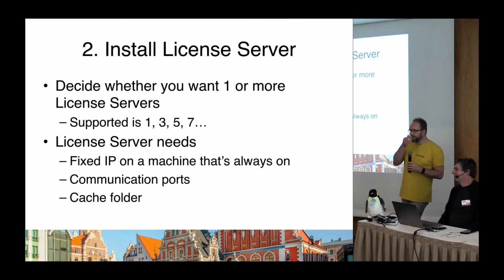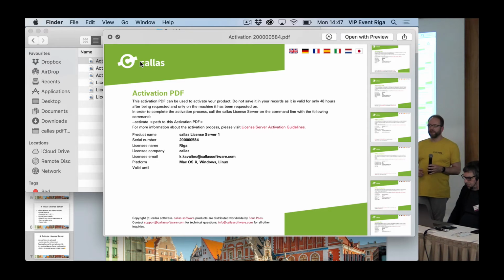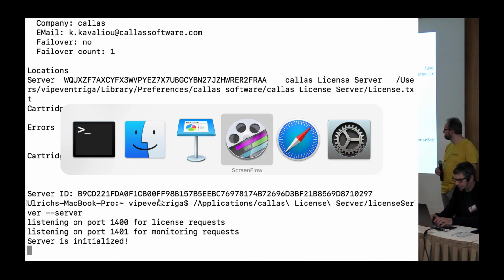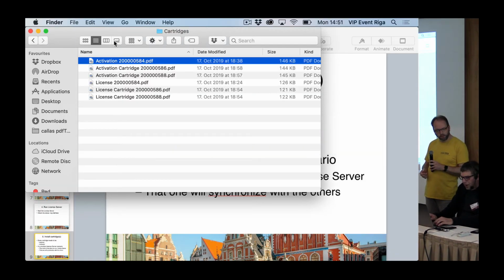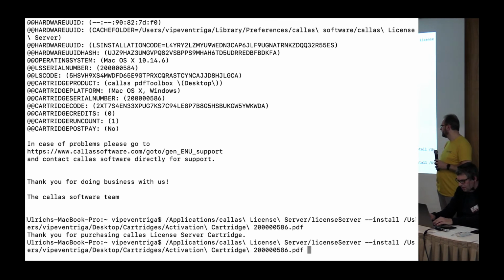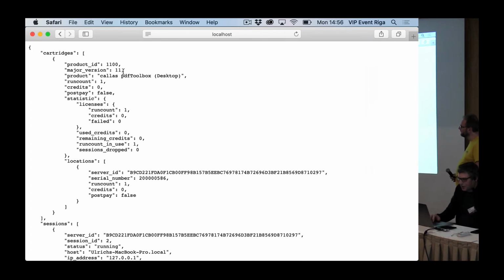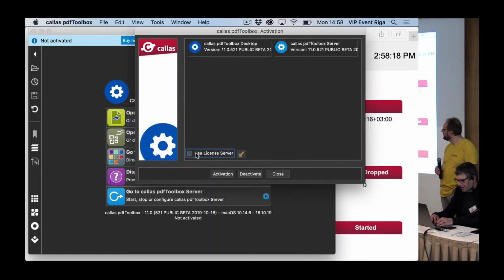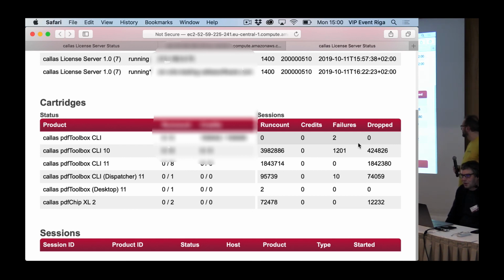A look inside the License Server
In this video, you get to see how License Server works in practice. We’ll explain how to work with cartridges, move a License Server, handle failover, combine pdfToolbox Desktop and License Server, and much more!

00:17 - Why License Server?
03:05 - License mechanism for License Server matches your project or not?
04:10 - Install License Server
06:20 - Activate License Server
08:25 - Get License Server’s status
09:55 - License Server’s REST interface
11:30 - Install and activate cartridges
12:18 - Demo on cartridges
14:42 - Usage of License Server on pdfToolbox Desktop
19:30 - License Server running on Amazon cloud